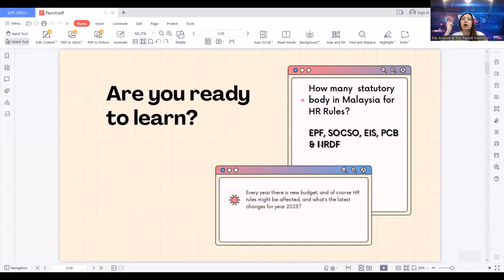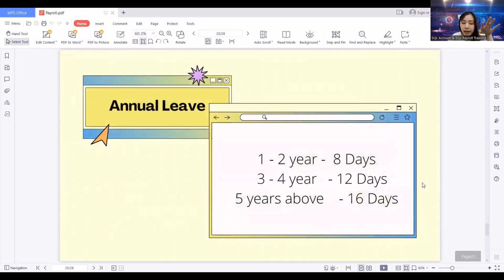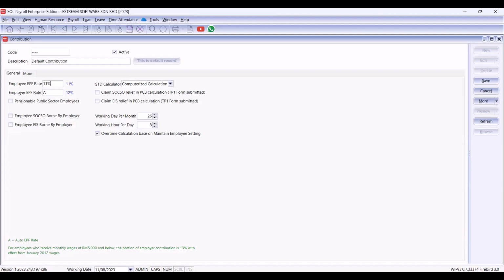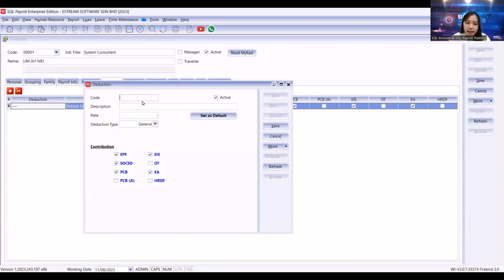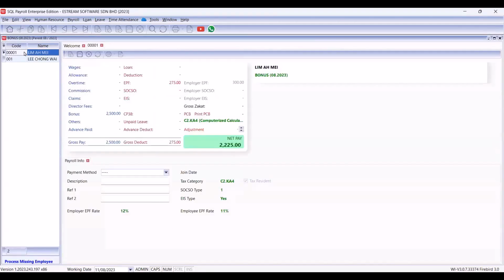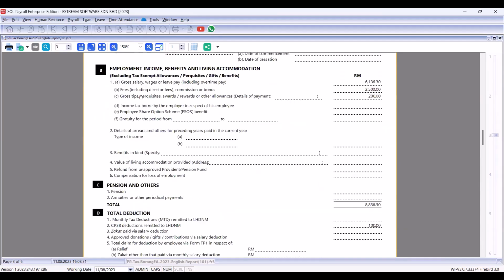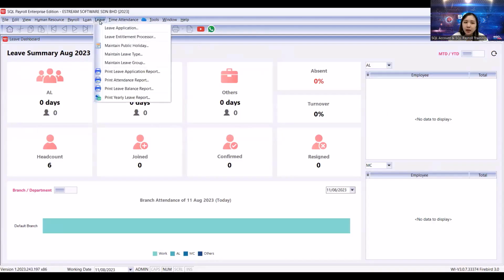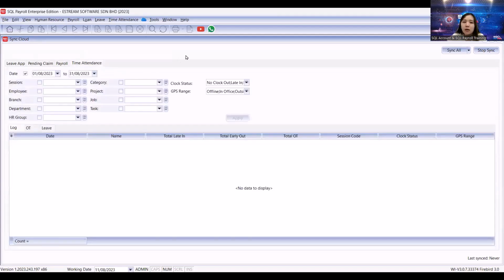SQL Payroll End User Training - 1080p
SQL Payroll End User Training

Overview HR Rules 0:25
Maintain Company Profile 18:51
Maintain Employee 23:52
Payroll Info 28:04
Maintain Contribution 31:38
Maintain Allowance & Deduction 47:15
Tax Benefit 50:55
Bonus 54:25
Open Pending Overtime  56:10
CP38 59:15
Adhoc Bonus Payroll 1:02:50
Final Payroll 1:09:56
Print Payslip 1:14:25
Others Report 1:21:21
Leave 1:38:55